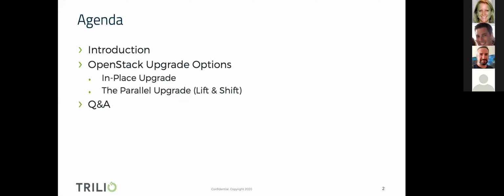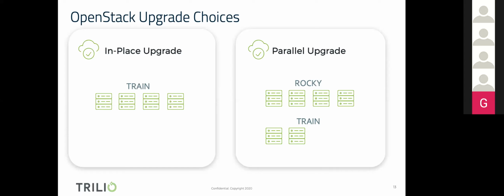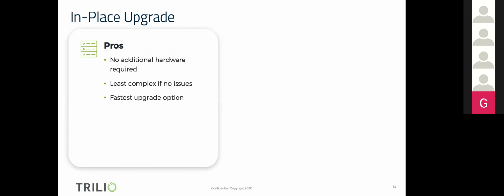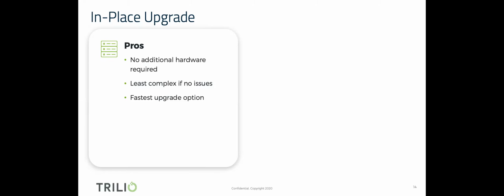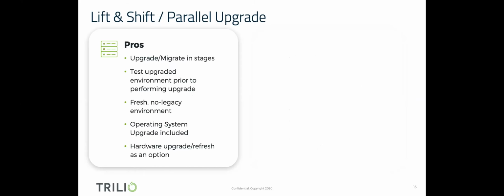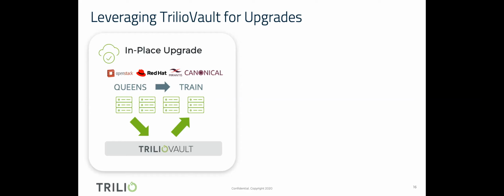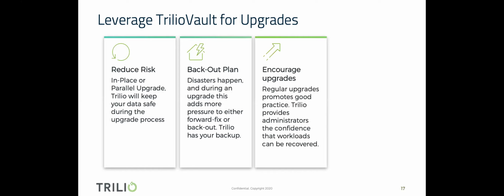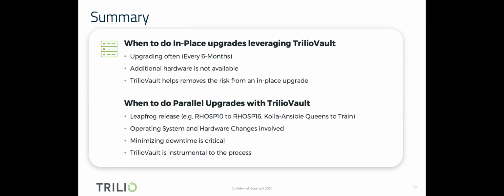What are your pain points for OpenStack upgrade?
Lightning Talk: Ask the Experts - Cloud-Native Data Protection
Presenters: Jon Tobin and Kevin Jackson - Senior Solutions Architects at Trilio

RSVP for our 30-minute interactive lightning talk series covering backup and recovery strategies for OpenStack, Red Hat Virtualization and Kubernetes environments.